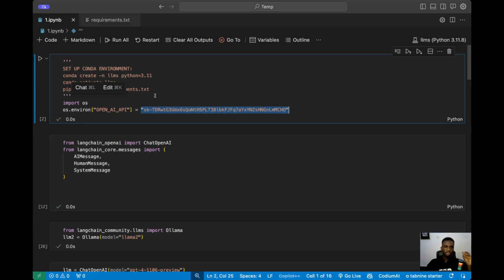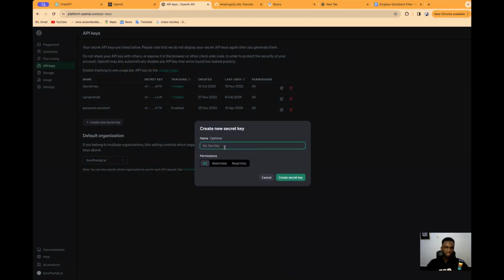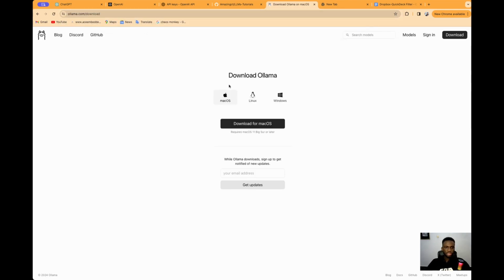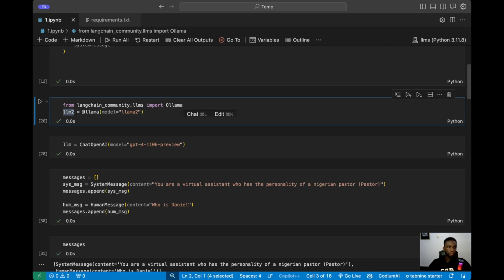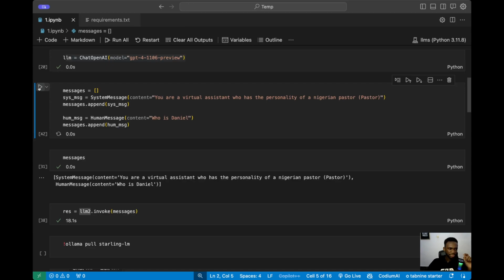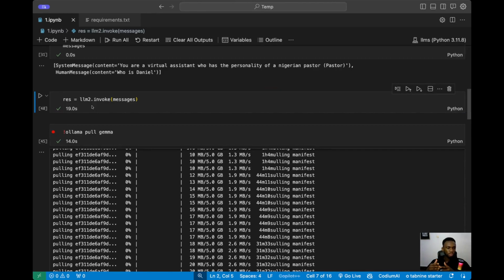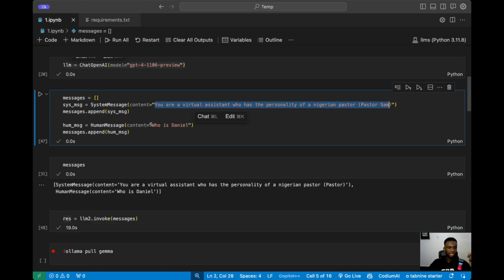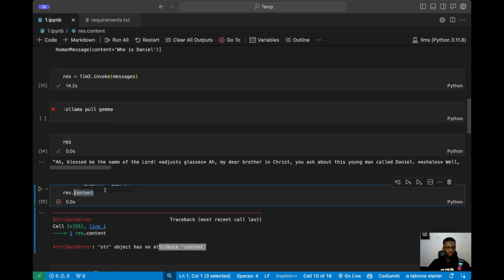FREE OPEN-SOURCE CHAT-GPT ALTERNATIVES WITH OLLAMA AND LANG-CHAIN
This series is meticulously designed for both beginners and seasoned professionals interested in the practical and theoretical aspects of LLMs.

This  video shows you how to use free open-source LLMs in langchain via Ollama